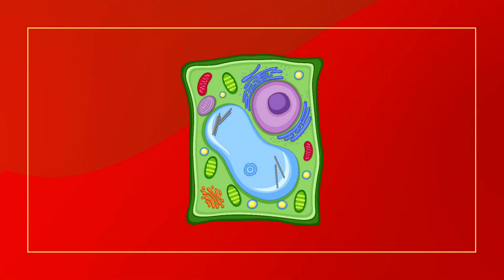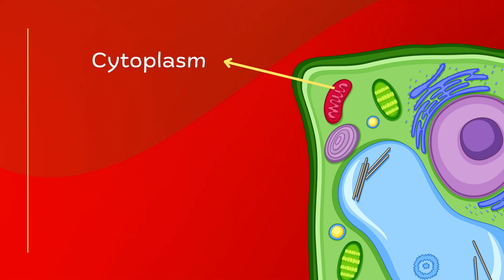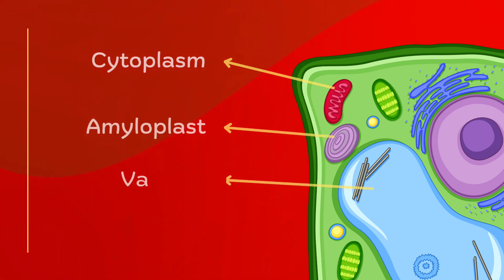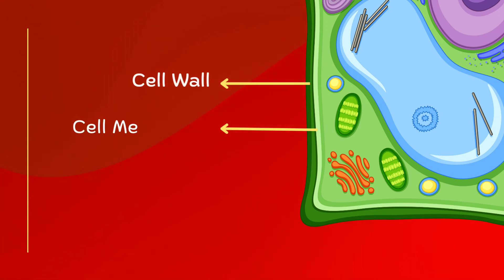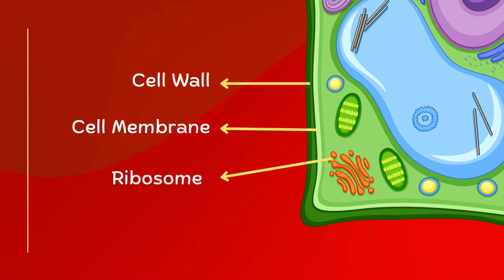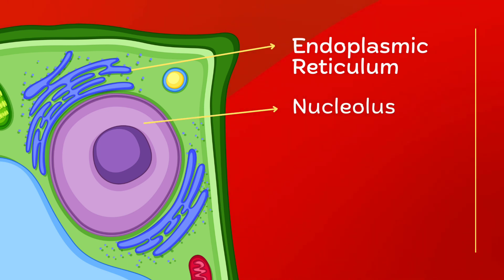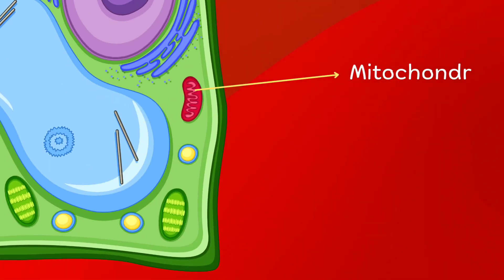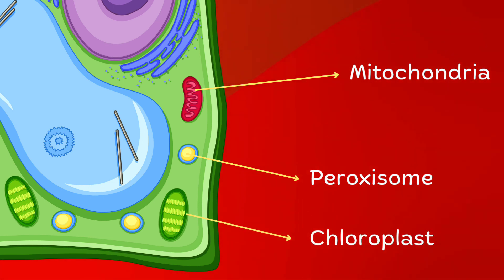Plant Cell | Diagram of Plant Cell | Components of Plant Cell